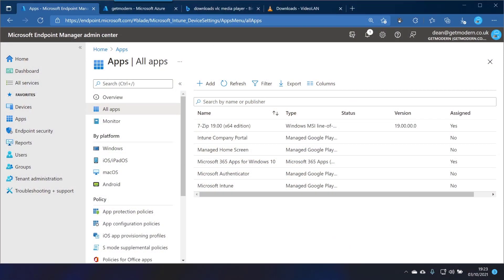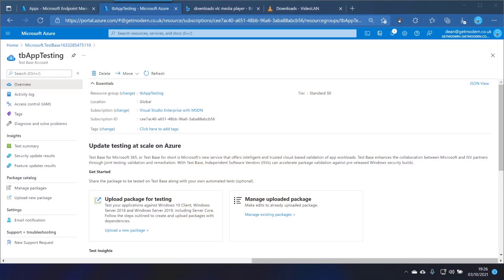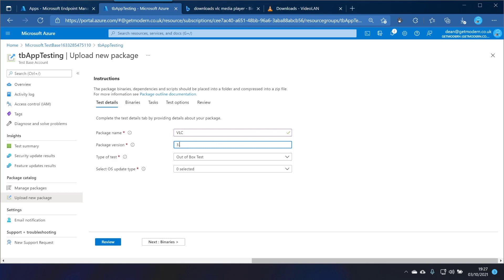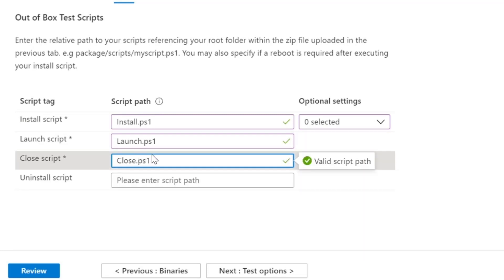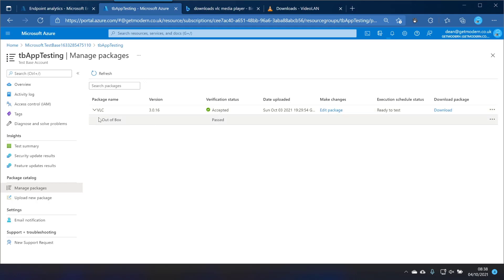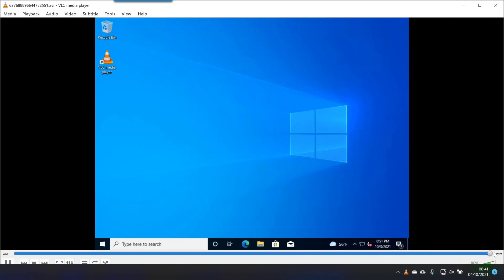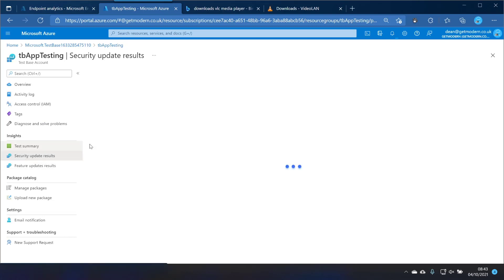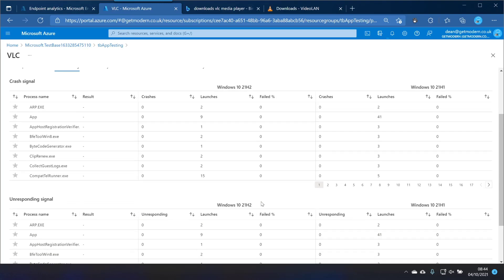Automate your app compatibility testing with Test Base for Microsoft 365!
In this video, Dean looks at Test Base, a preview feature that can help you step up your app testing.

Test Base for Microsoft 365 is an Azure service for app developers and IT admins that facilitates  testing of applications and enables you to take advantage automated testing from anywhere in the world, on any supported feature update!